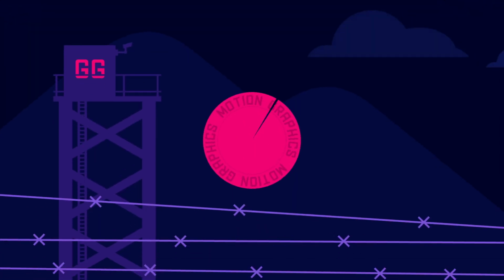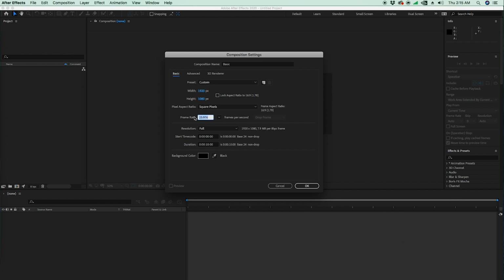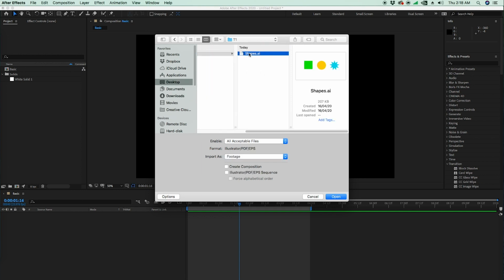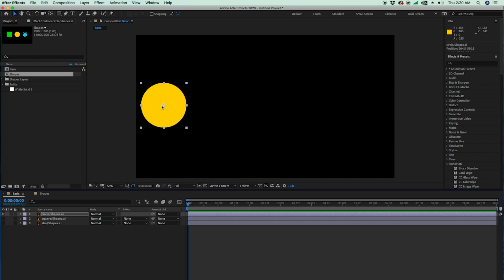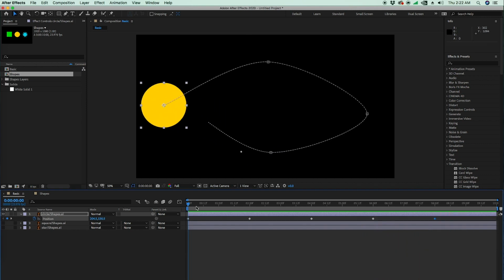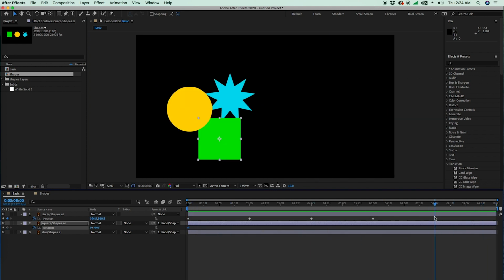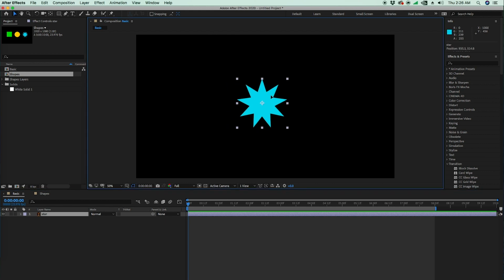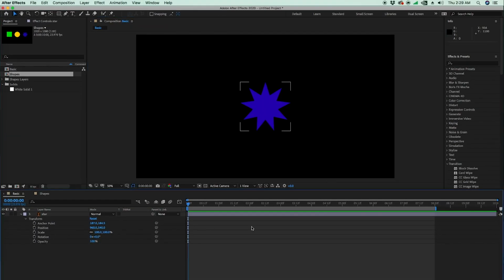Motion Graphics Basic Training - Part 2/6 - After Effects Basics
This is a part of a 6 part tutorial series to learn the basics of motion graphics.

This tutorial covers the basics of after effects:

1:05 The 4 main parts of the project interface
1:32 Creating a composition
2:51 How the interface works
3:42 Importing files
5:42 Switching between frames and timecode
5:58 Animating
7:58 Parenting
11:46 Anchor Points
13:05 Dynamic link between After Effects and Illustrator